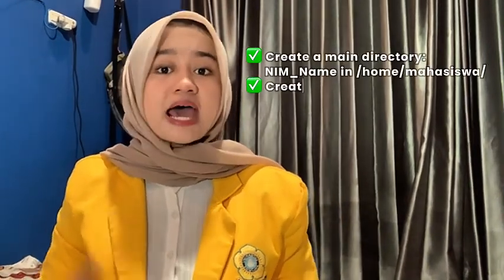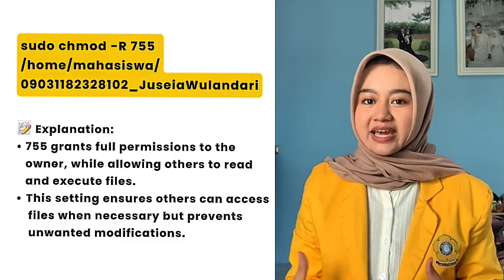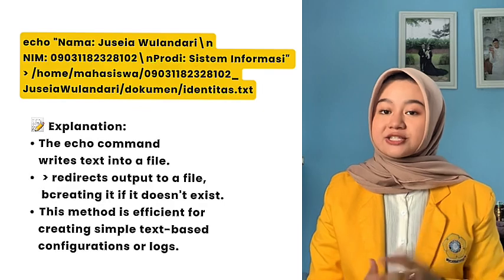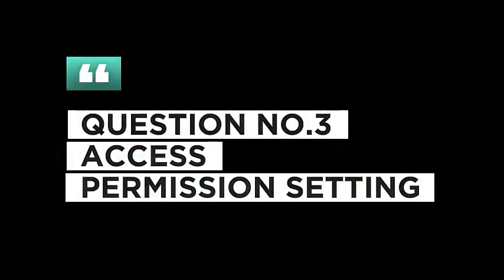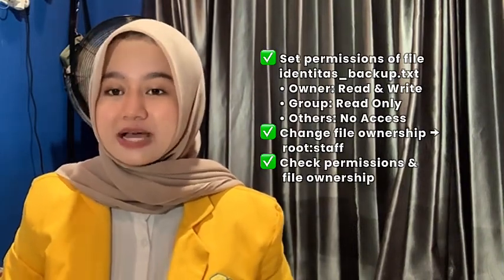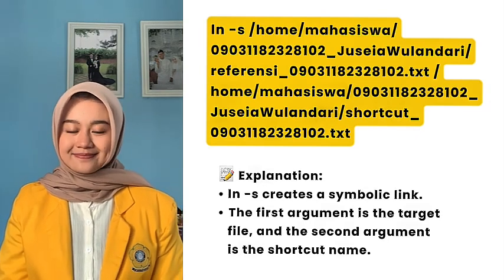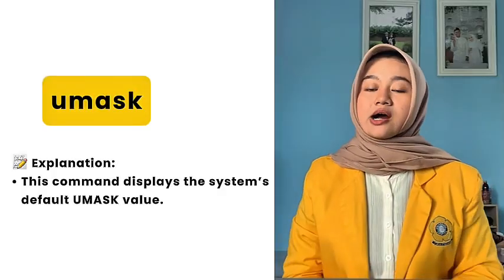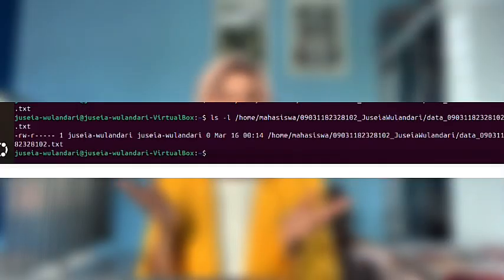Operating Systems UTS - Linux File Management & Permissions Explained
In this video, I demonstrate essential Linux file management and system permissions through a structured hands-on approach. This includes:

✅ Creating and managing directories 📂
✅ File manipulation (creating, copying, and moving files) 📑
✅ Setting permissions and ownership 🔐
✅ Creating symbolic links 🔗
✅ Understanding and configuring UMASK 🛠️

Midterm Examination in Operating System

Name     : Juseia Wulandari
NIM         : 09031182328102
Class      : SIREG 4C
Course   : Operating Systems
Lecturer : Ms. Nurul Afifah, S.Kom., M.Kom.

Departement of Information Systems
Faculty of Computer Science
Sriwijaya University